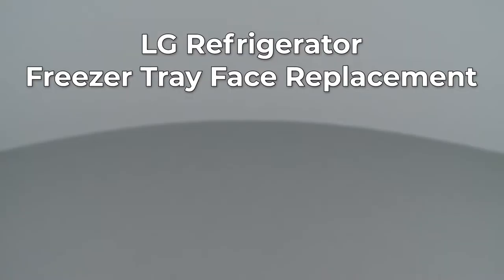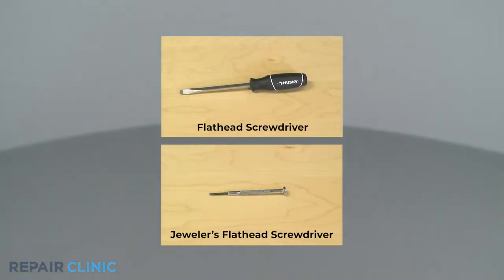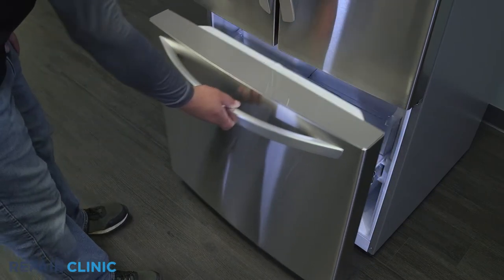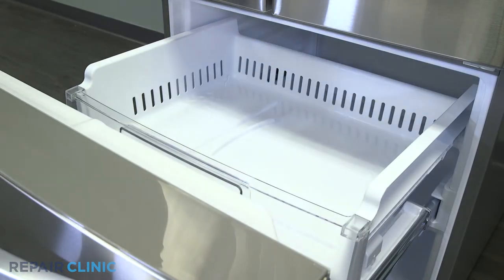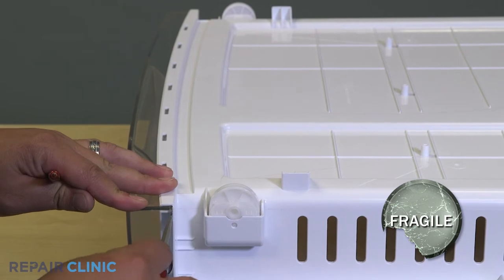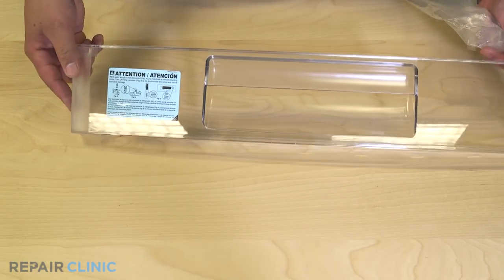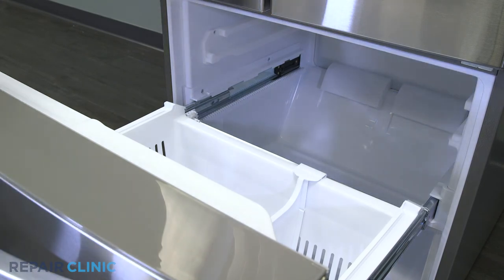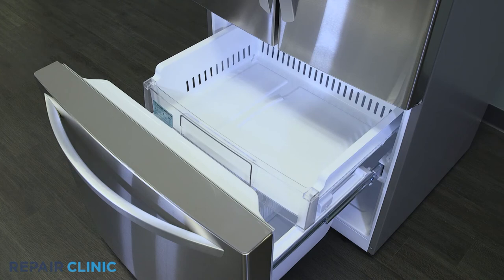LG Refrigerator Freezer Tray Face Replacement MCR65086403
This video provides step-by-step repair instructions for replacing the freezer tray face on an LG Refrigerator (Model LFCS22520S). The most common reason for replacing this part is if it is damaged or missing.

LG